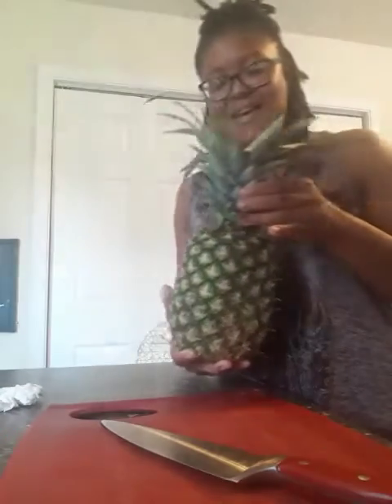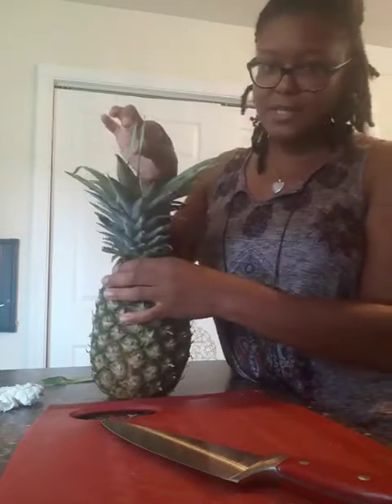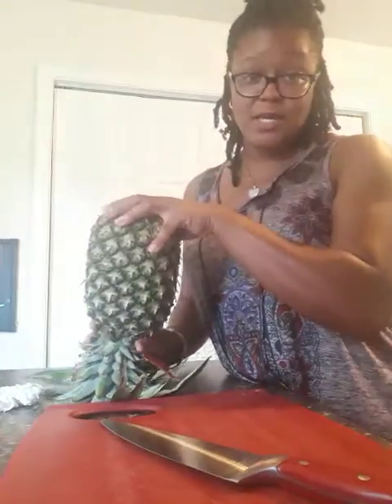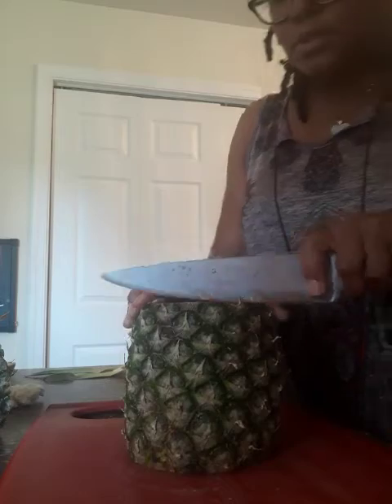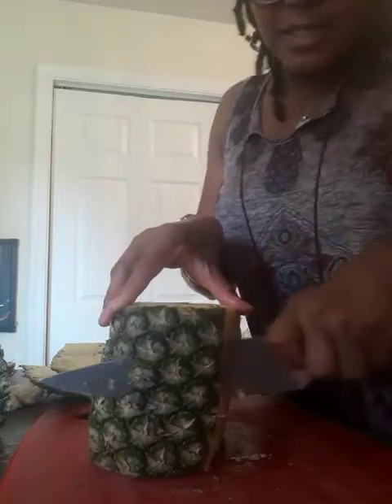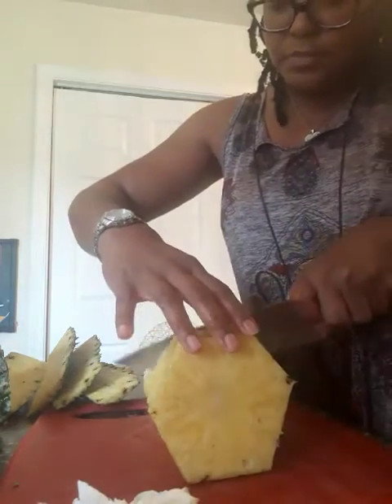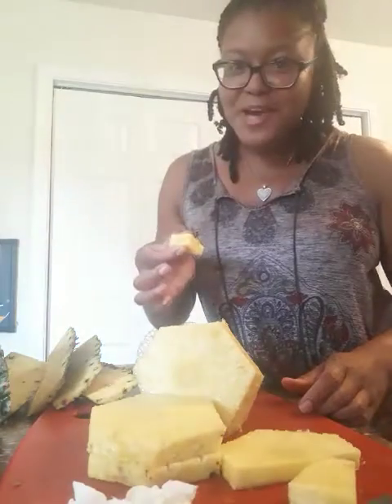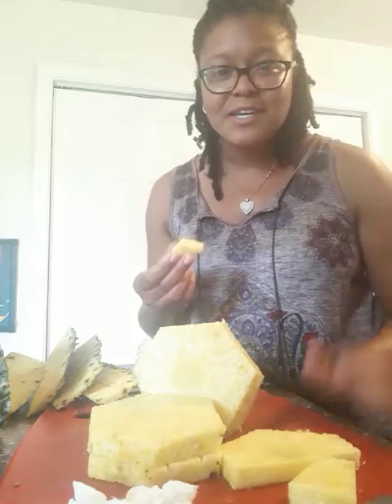Pineapples with Keisha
Keisha shows us how she selects and cuts her pineapples so that they are ripe and delicious every time.